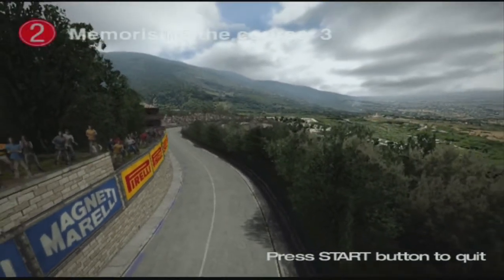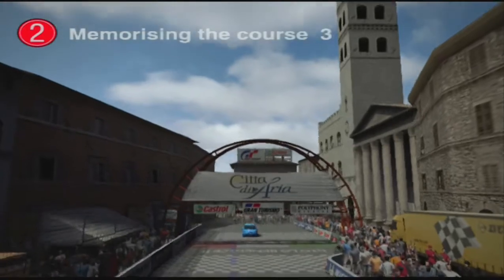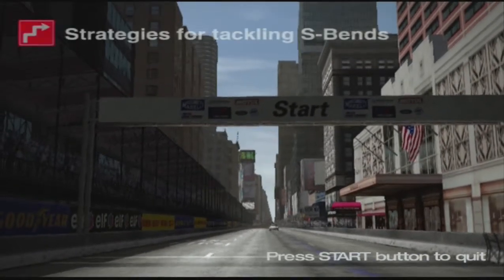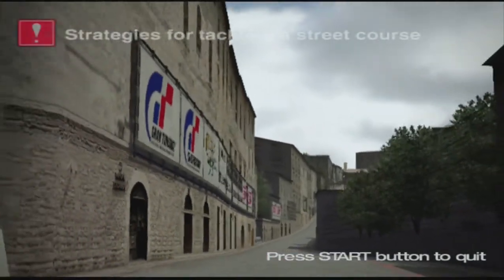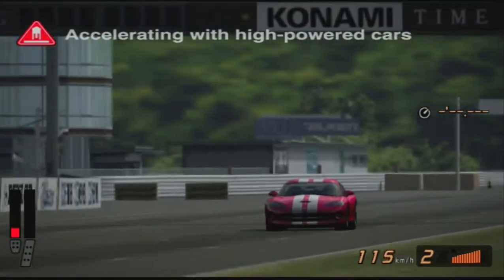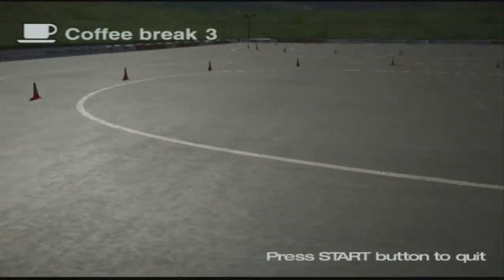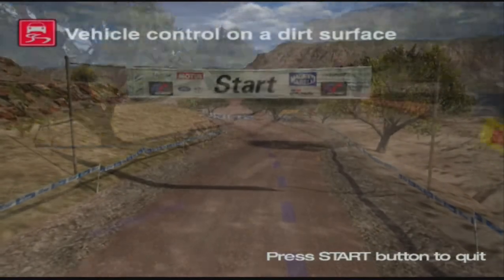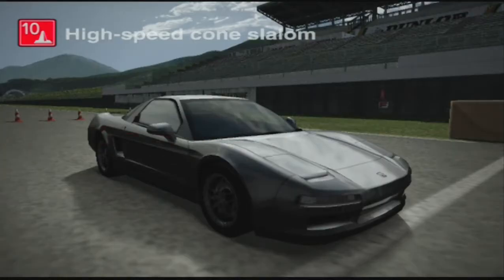Gran turismo 4 Prologue: PAL Part 4 Red Section All Gold Let's Play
In this Episode of Gran Turismo 4 Prologue We take a look at the Red Section

wish to see my lawn mowing channel